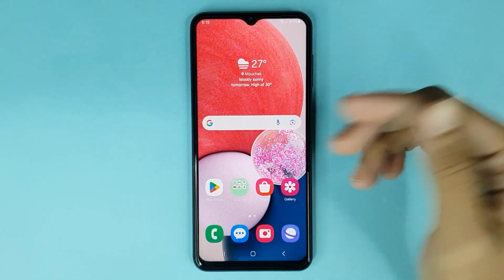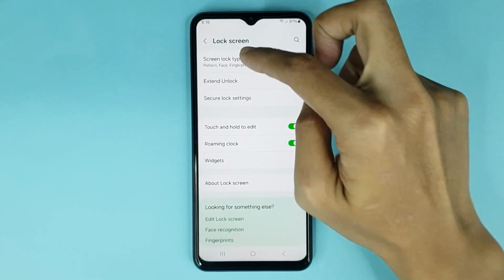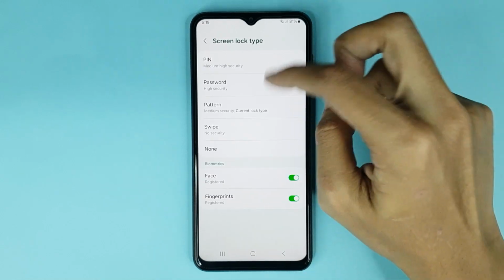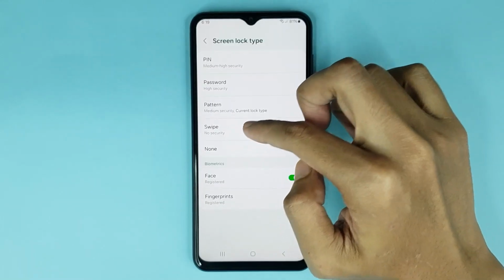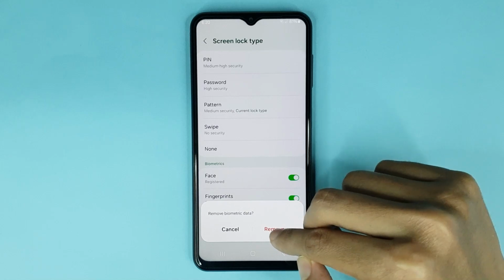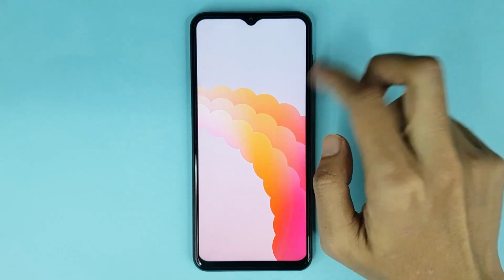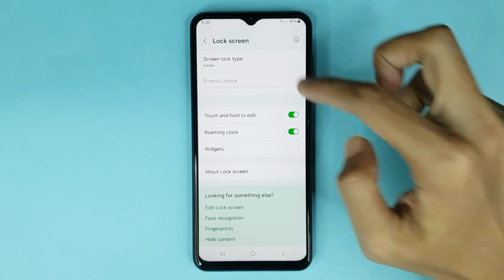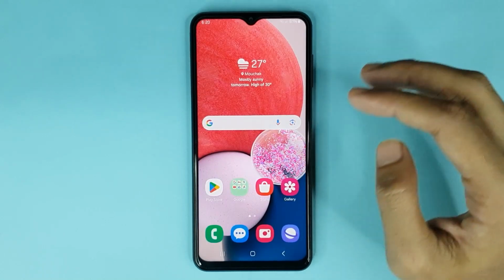How to Disable Screen Lock on Android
A quick guide to disable screen lock in your Android phone.